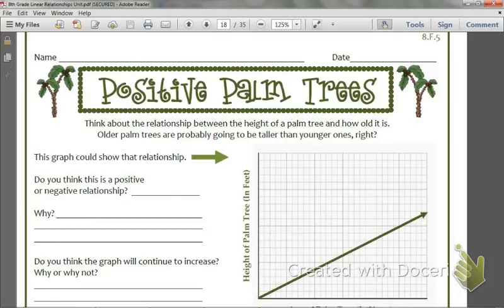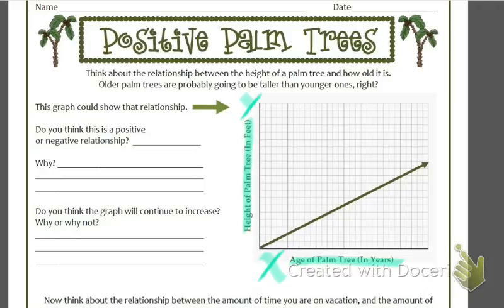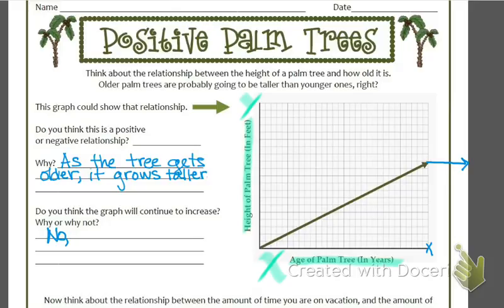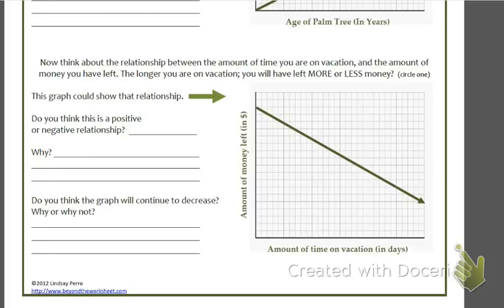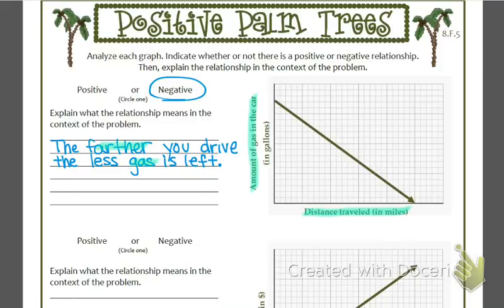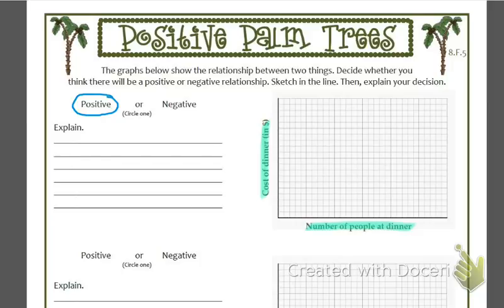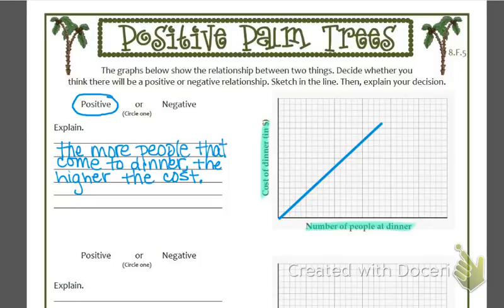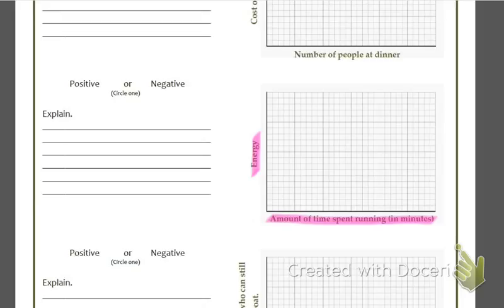Day 3 Video 1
Linear Luau - "Positive Palm Trees"